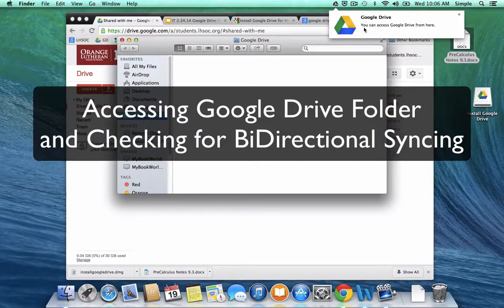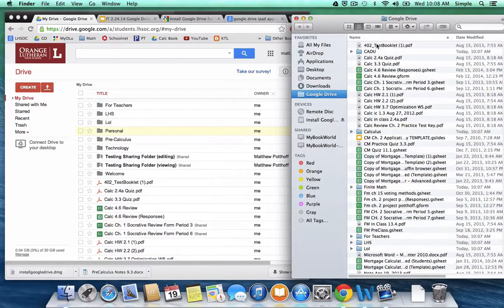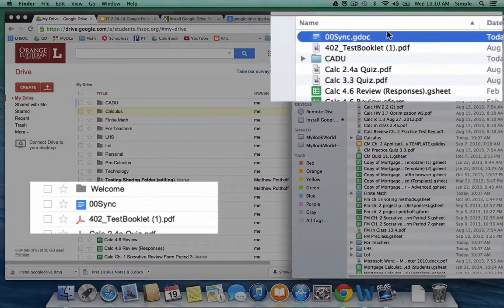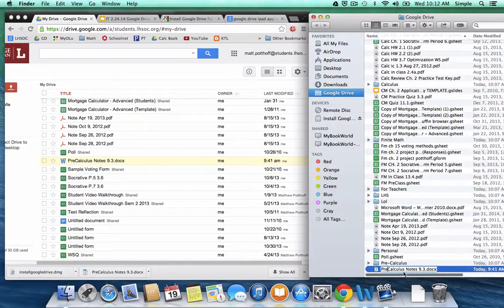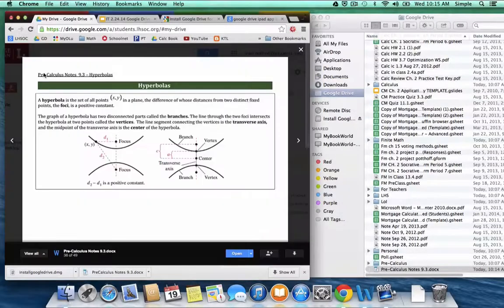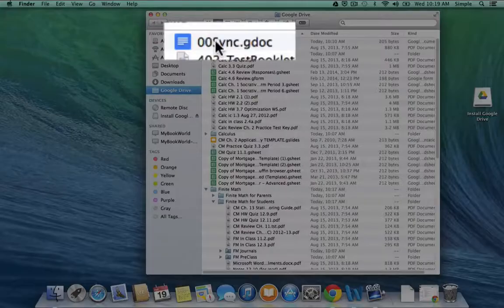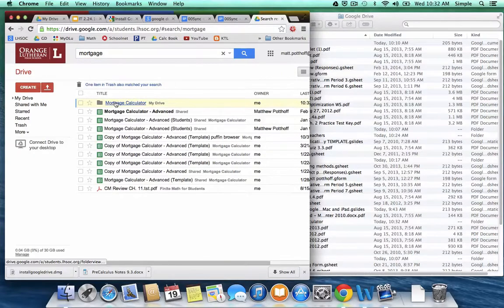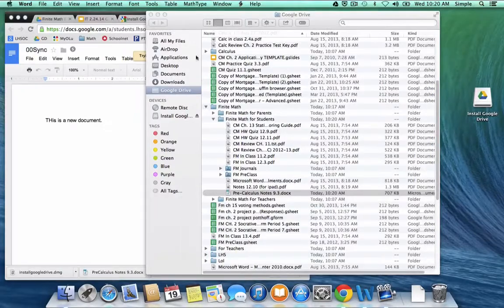IT 2 24 14 Google Drive for Mac 3 Accessing Google Drive Folder and Syncing